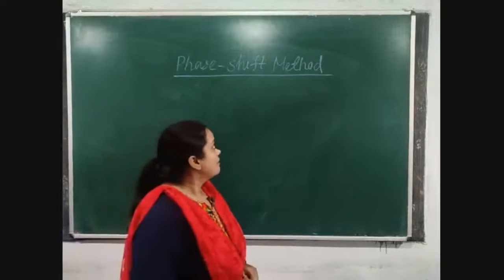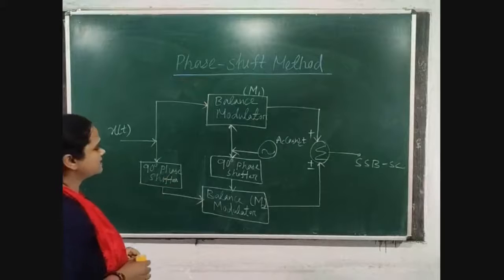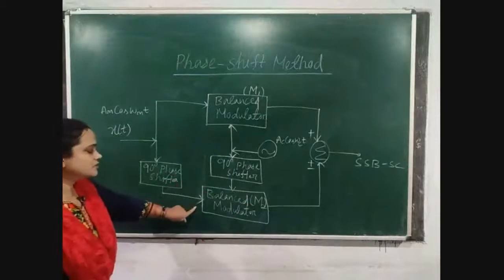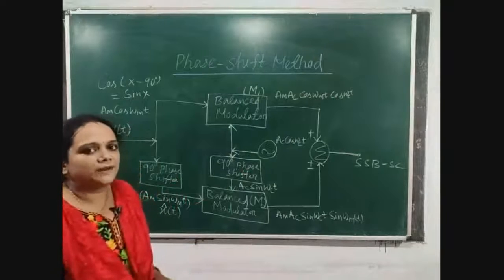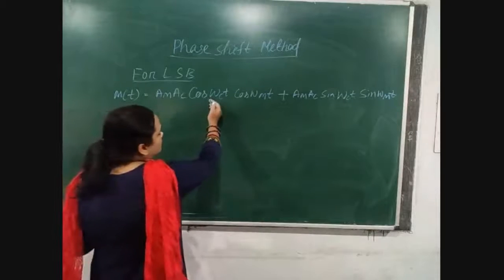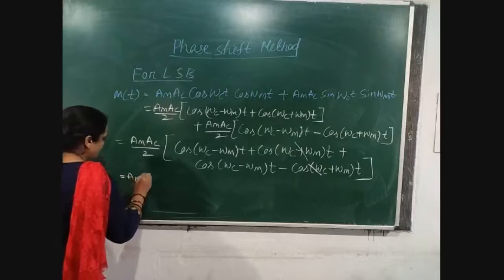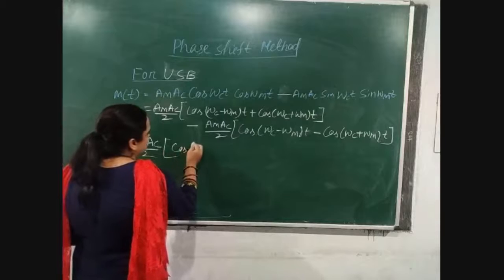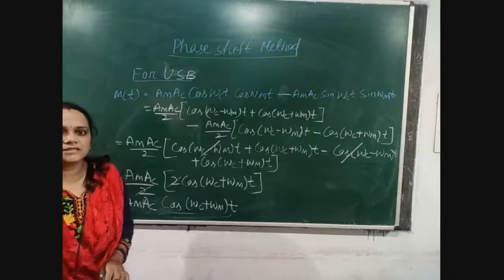SSB-SC Generation ( Phase Shift Method) / A&D Communication